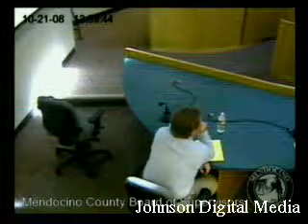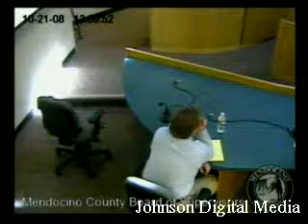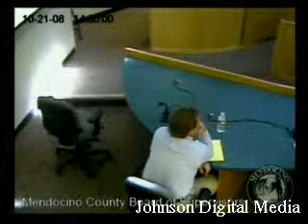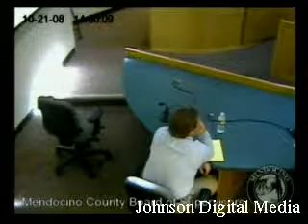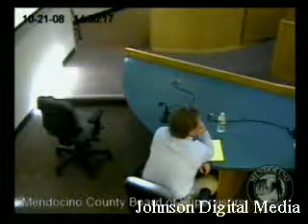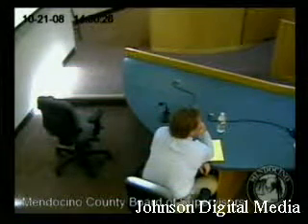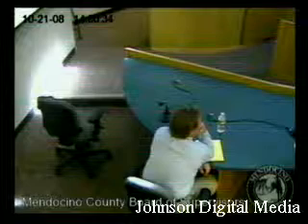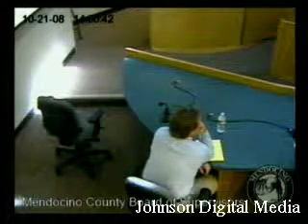BOS-10-21-08-17of53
Mendocino County Board of Supervisors 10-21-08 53 parts